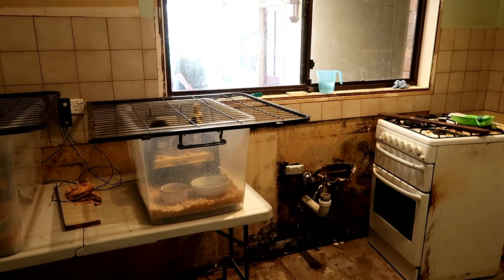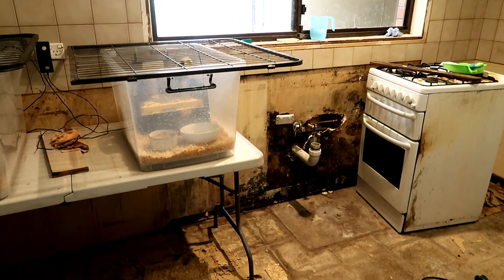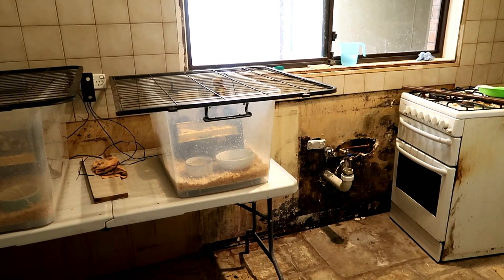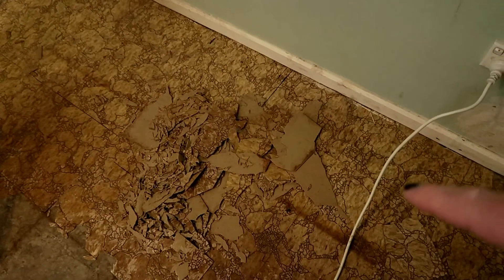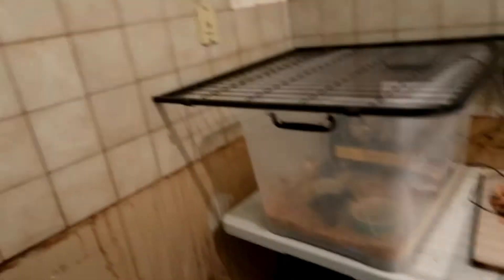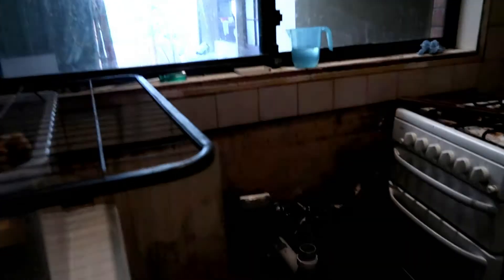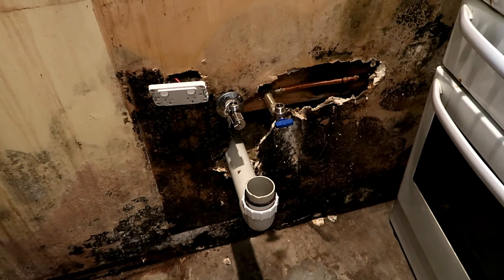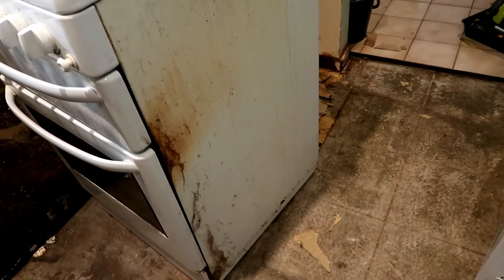Hilltop Farm Kitchen Renovation Pt-01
Hi Guys. Welcome back to Hilltop Farm. Join me for a quick kitchen update and the first part in our kitchen renovation.

HILLTOP FARM
HILLTOP FARM PRODUCTIONS

CAMERAS:
SONY BLOGGIE DUO MHS-FS2K MOBILE HD
SONY BLOGGIE DUO MSH-FS2   MOBILE HD

TRIPODS:
TOP-MAX FT-830A

LIGHTING:
COWBOY STUDIO LIGHTING